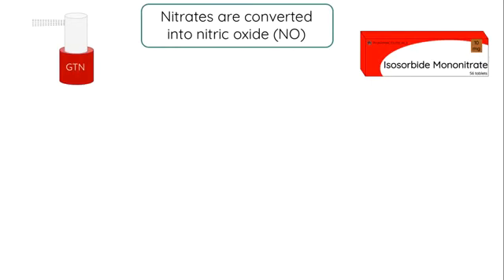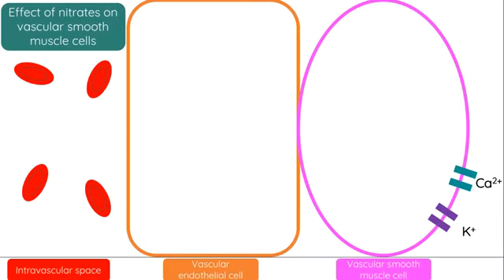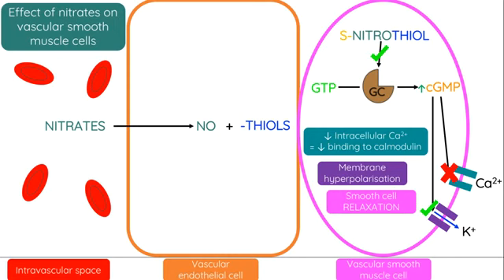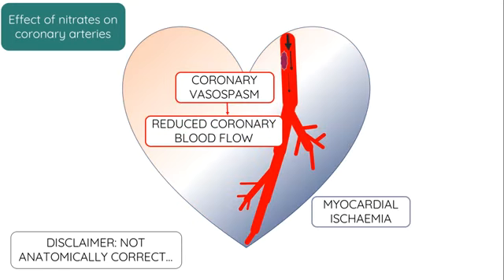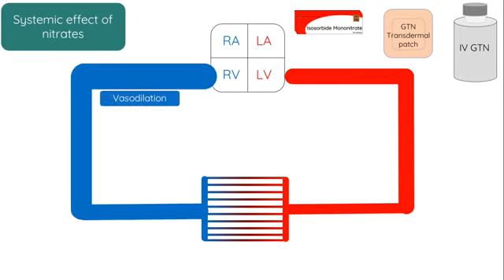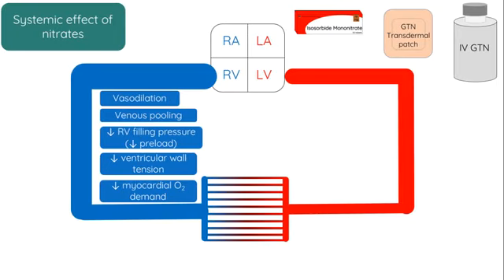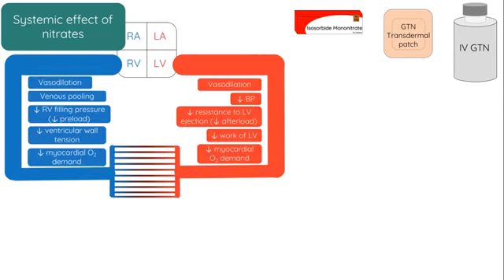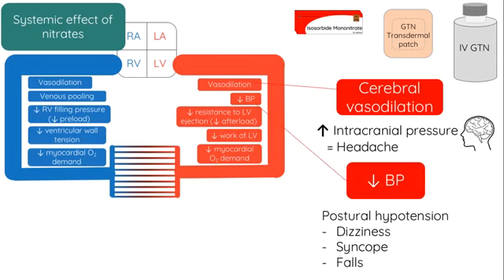Nitrates Mechanism of Action